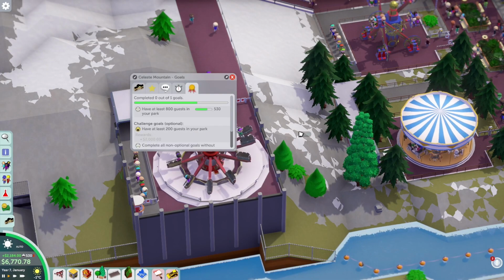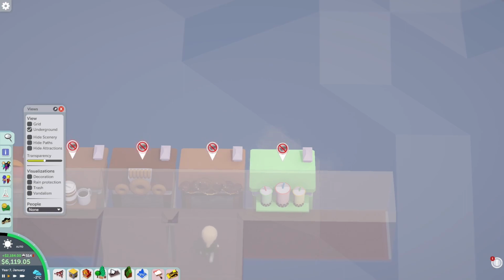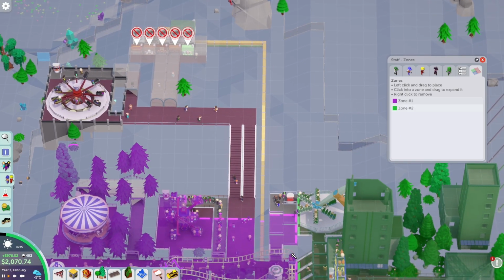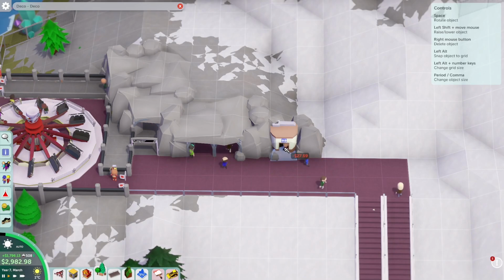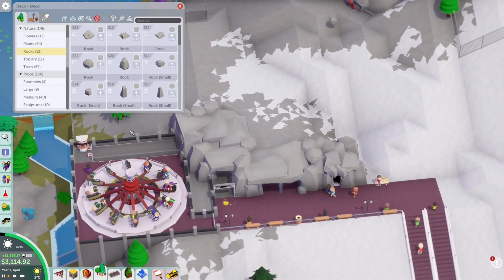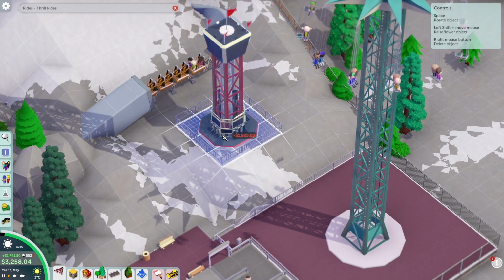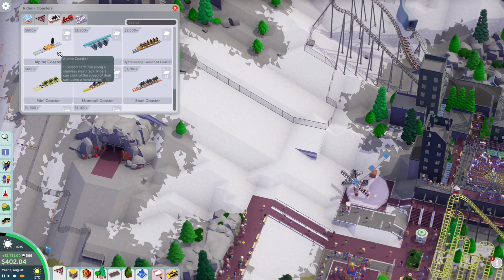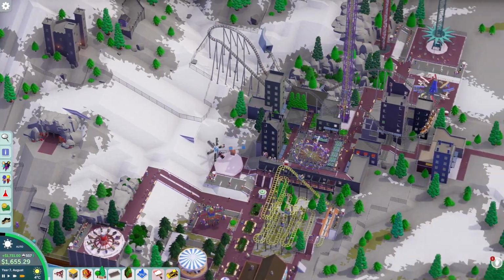Celeste Mountain (Part 7) - Parkitect - Career #147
It's time to add a little more food and drink places as well as another ride to try to make more as we prep for another coaster.